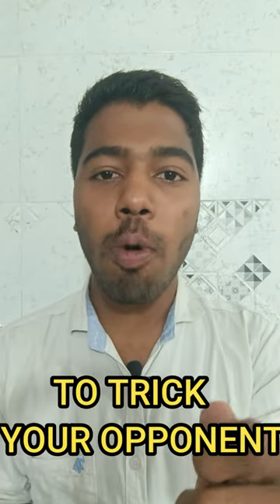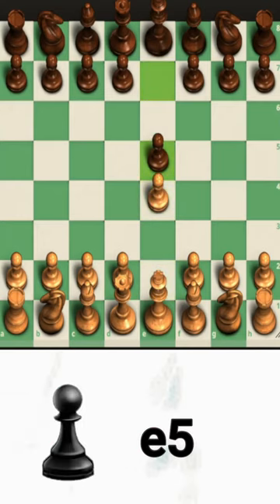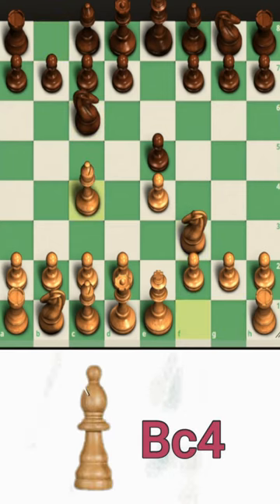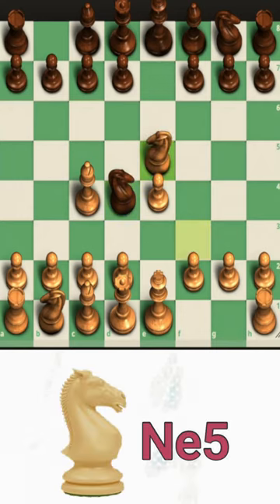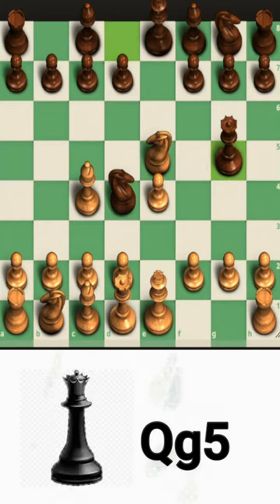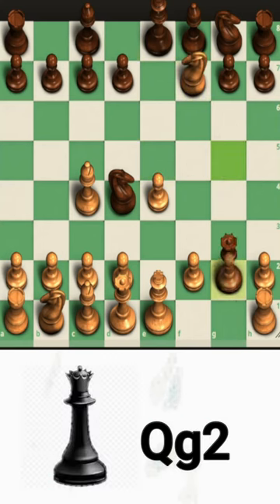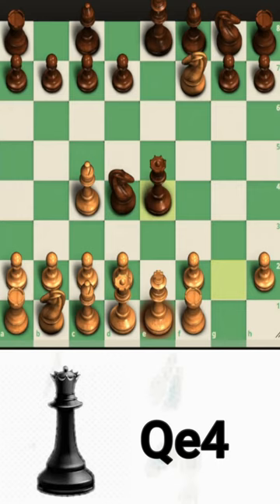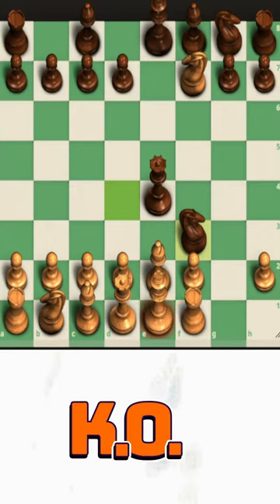Checkmate Your Opponent With This Trick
Use this trick in your chess game to win fast !